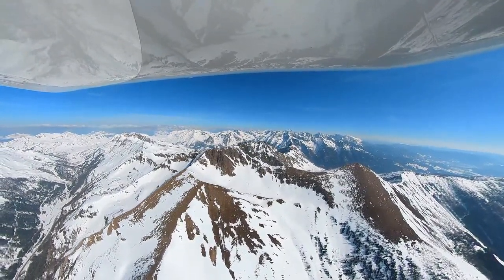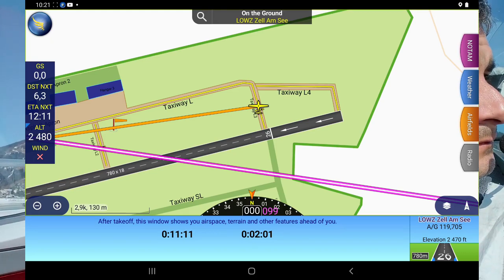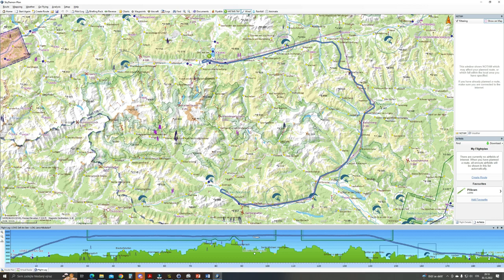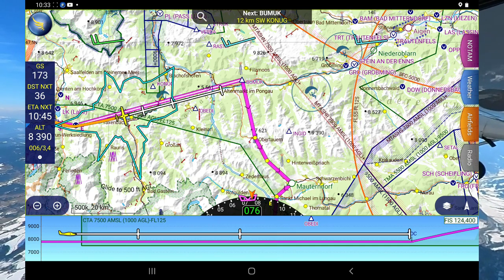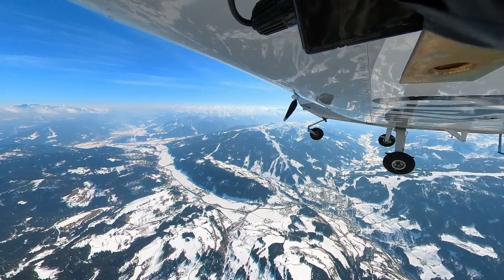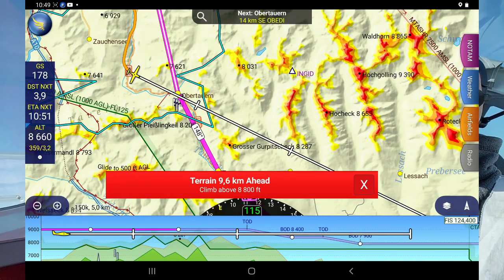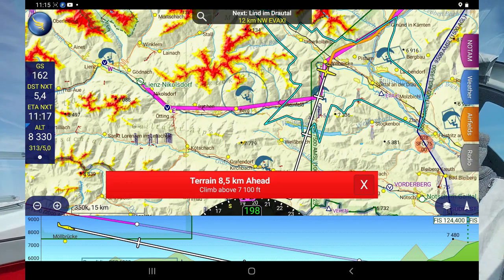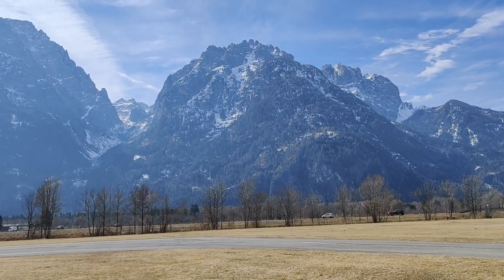Stunning mountain flying around Zell am See - Part 2 Lienz Nikolsdorf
Second part of short series about mountain flying around Zell am See. I am flying from Zell am See to Lienz Nikolsdorf through the Obertauern pass with some amazing Alpine views.

Druhý díl krátké série o létání v horách kolem Zell am See. V tomto díle mířím na letiště Lienz Nikolsdorf. Poletíme přes průsmyk Obertauern a přeletíme hlavní hřeben rakouských Alp.

Content / Obsah:

00:00 Intro
00:57 Departure from Zell am See
3:01 Flight briefing
4:13 Towards Obertauern
6:38 Wagrain
7:23 Flachau
7:43 Crossing the main ridge
10:39 Towards Lienz
12:02 At the Lienz airfield and around

Informace o kanálu / Channel info:

FLYING ADDICTed channel mainly focuses on VFR flying over the Europe and Czechia. U can find here an inspiration for your next VFR flights including the key parts as short pre-flight briefings, key information for the flight and also the recordings of ATC communication.

ALWAYS check the official resources (mainly AIP, VFR manuals etc.) before your flight. Do not rely only on information in this video as they might me obsolete.